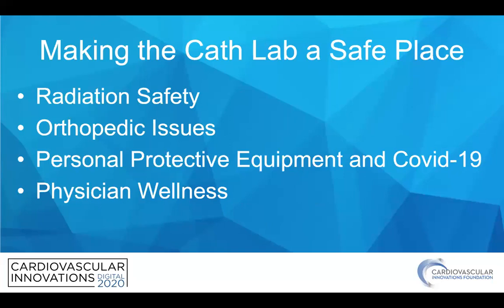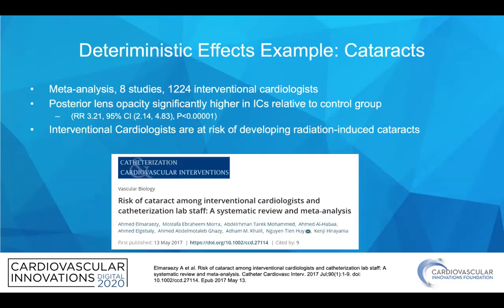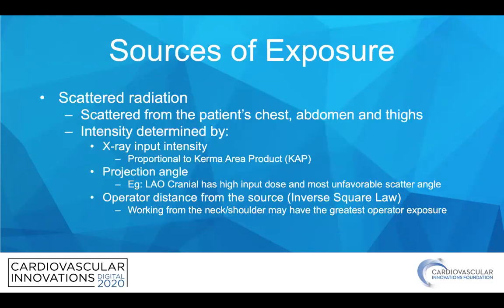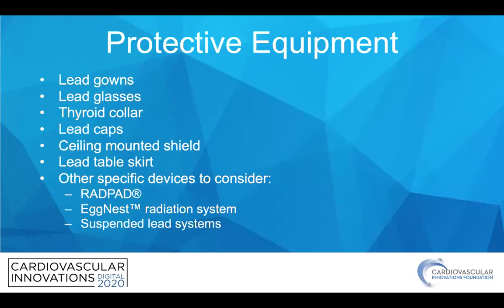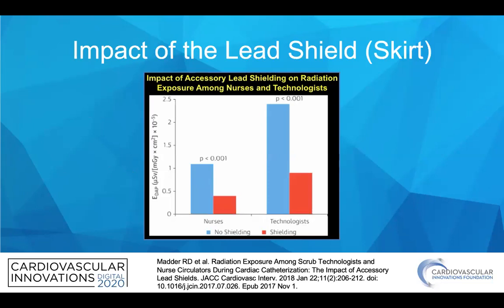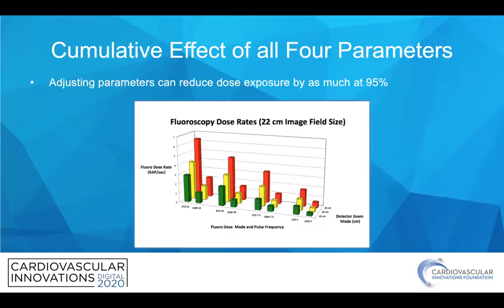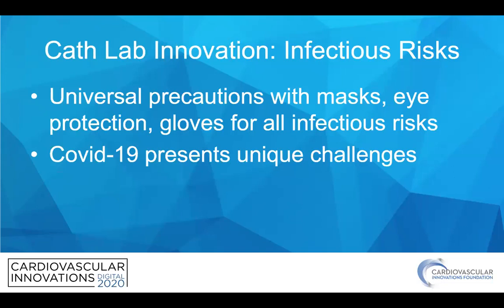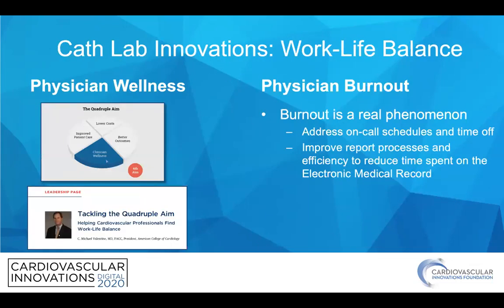Innovation in cath lab safety-Daniel Kolansky, MD